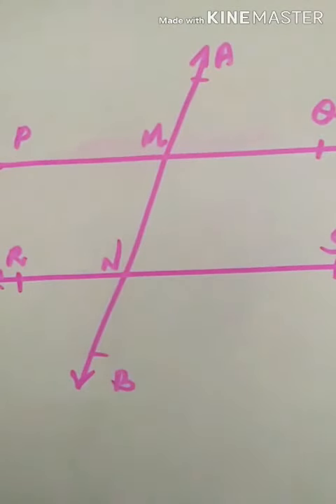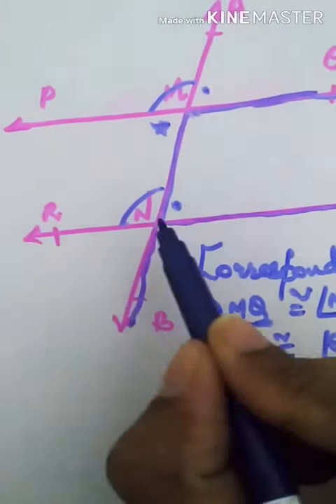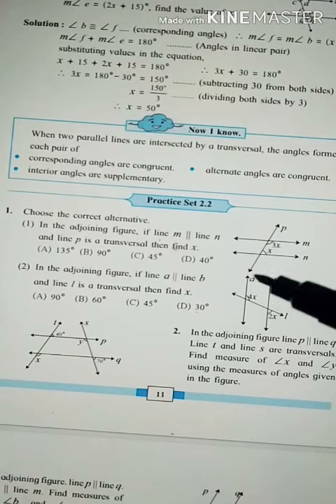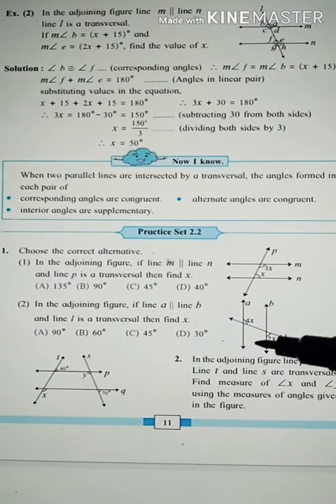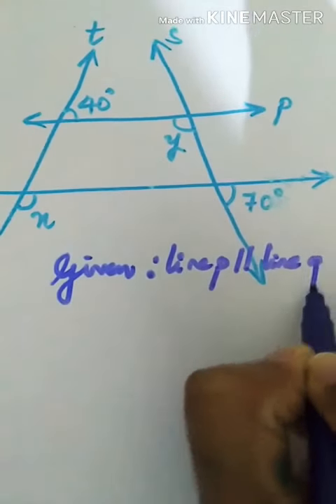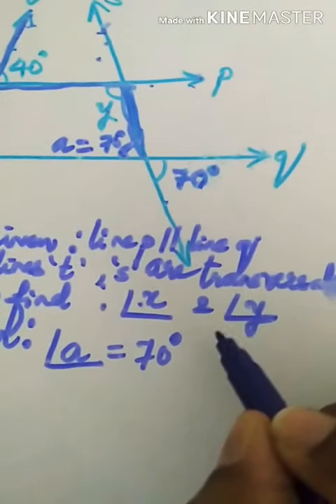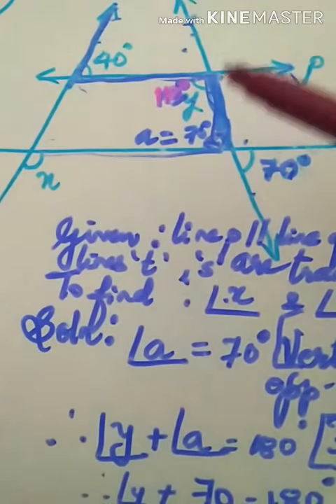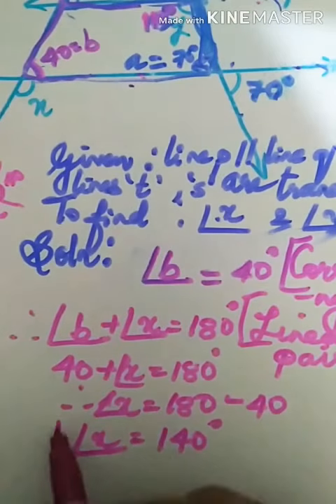Class 8: MATHEMATICS: PARALLEL LINES& TRANSVERSAL: SOLVE PRACTICE SET 2.2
Solve Practice set 2.2